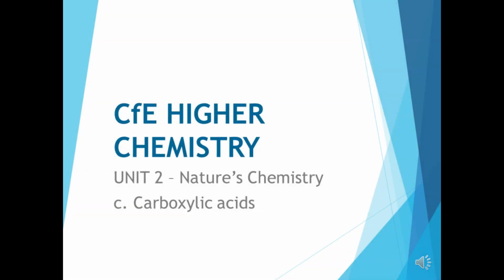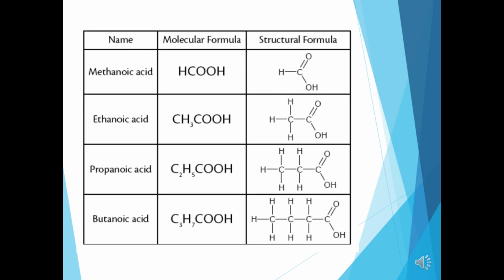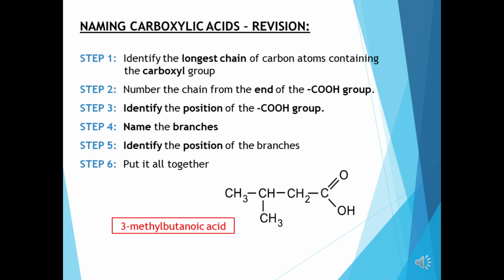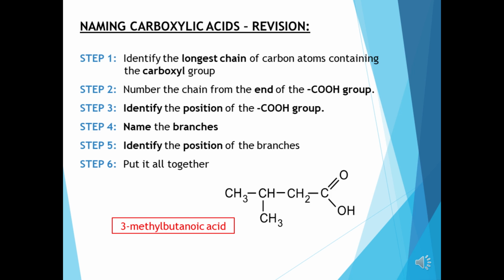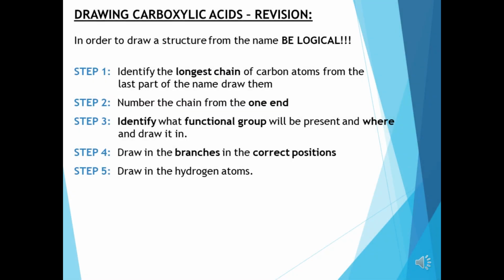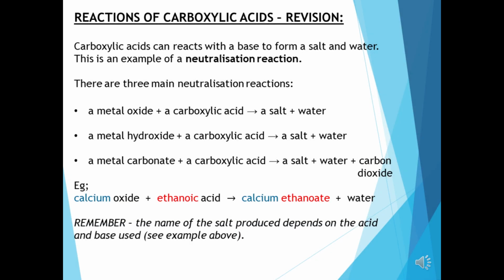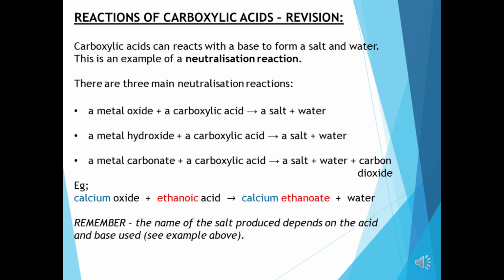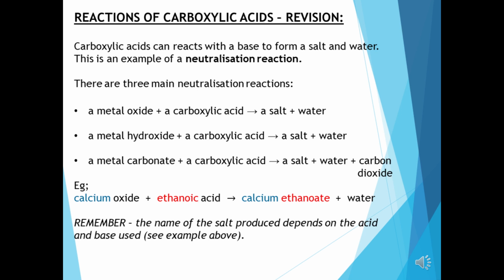Lesson 3 - Carboxylic Acids